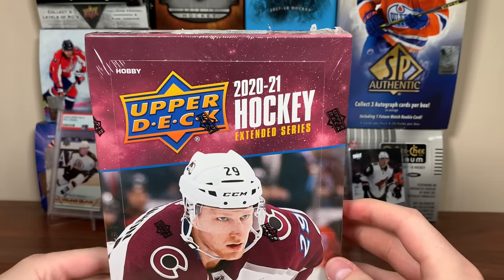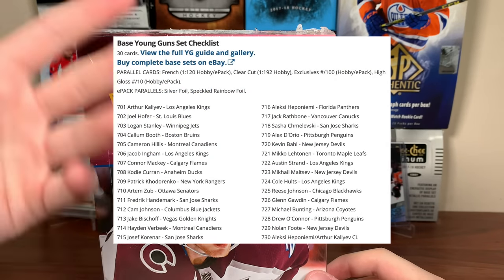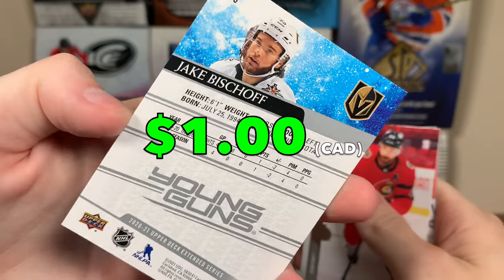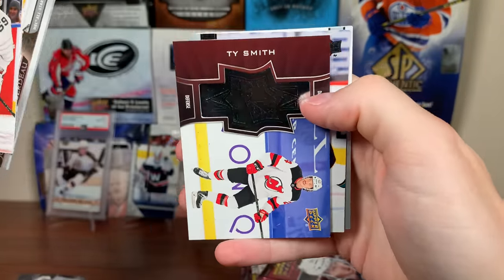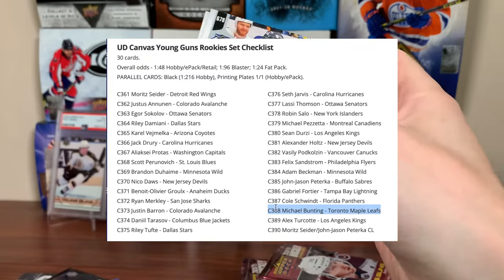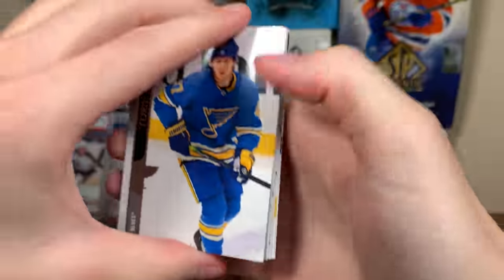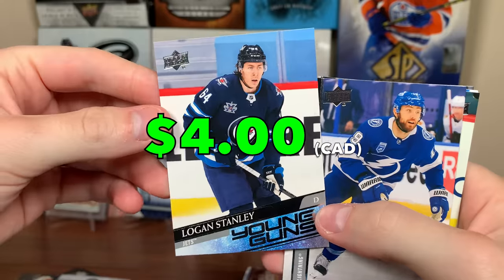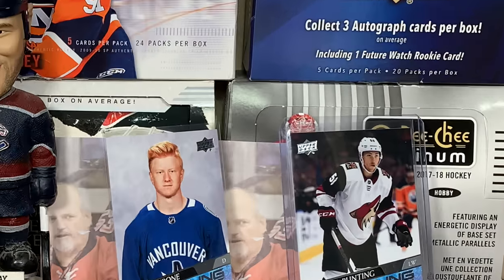THIS CROP HAS AGED LIKE MILK - 2020-21 Upper Deck Extended Hockey Hobby Box Break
zeeree
Canada